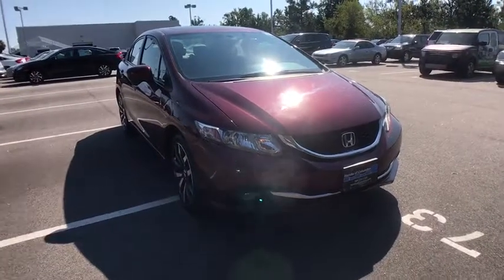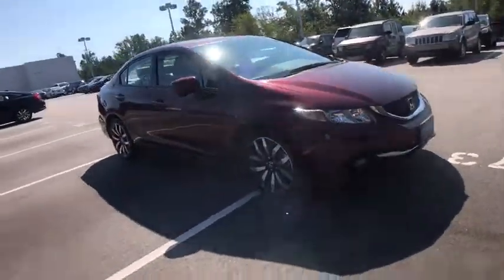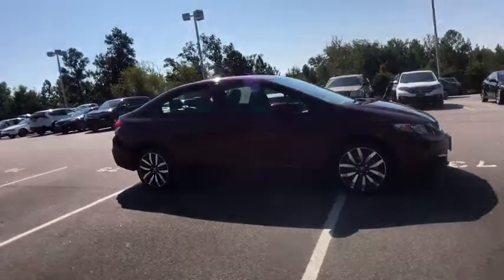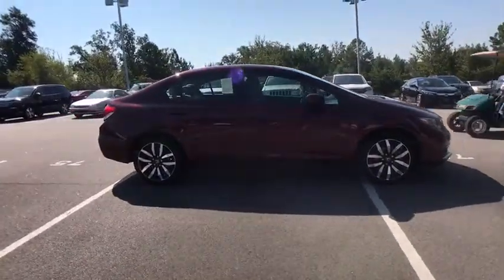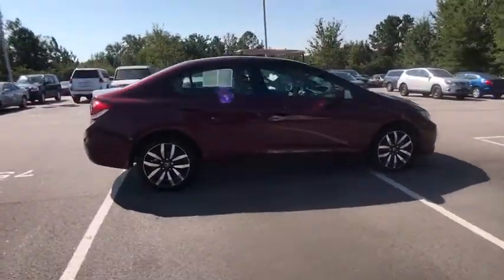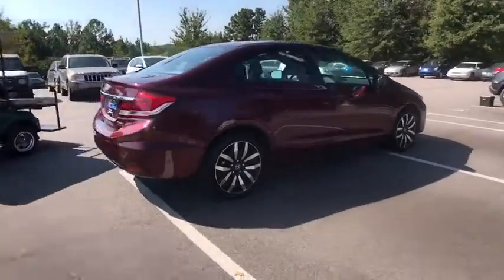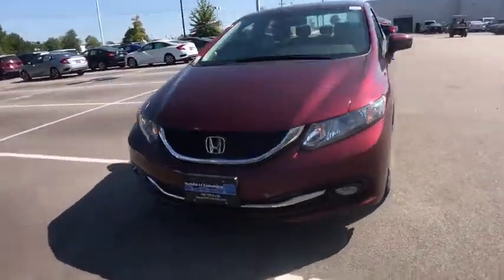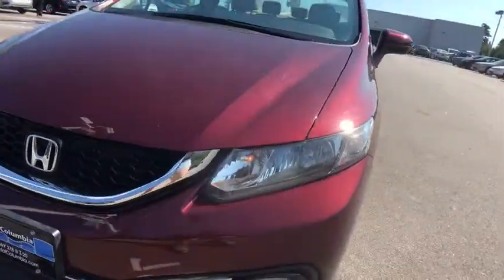2014 Honda Civic Columbia, Lexington, Irmo, West Columbia, Aiken, SC 20171481A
2014 Honda Civic EX-L 1.8L I4 SOHC 16V i-VTEC 30/39mpg** Certified. CARFAX One-Owner. Bluetooth Capable, Leather Seats, Sunroof, 6 Speakers, ABS brakes, Air Conditioning, Alloy wheels, Automatic temperature control, CD player, Front Center Armrest, Fully automatic headlights, Heated front seats, Leather Seat Trim, MP3 decoder, Power driver seat, Power moonroof, Power steering, Power windows, Rear window defroster, Remote keyless entry, Speed control, Speed-sensing steering, Steering wheel mounted audio controls, Tachometer, Telescoping steering wheel, Tilt steering wheel. 39/30 Highway/City MPG**brbrHonda of Columbia was named South Carolina's 2014, 2015, & 2016 Honda Dealer of the Year by DealerRater.com, we stand behind our vehicles and our customers. We want to be your Midlands Honda Dealer of choice from the Killian Road in Columbia SC to Sunset Blvd in Lexington SC. We urge you to check our reviews and see how we compare to other dealerships. We have a vast selection of New and Certified Used Hondas as well as the Midland's Premier selection of Pre-Owned Hondas and other makes and models. to see our inventory, see our specials, schedule service appointments online, or browse our online parts catalogue.brbrAwards:br * 2014 KBB.com 10 Tech-Savviest Cars Under $20,000 * 2014 KBB.com Brand Image Awardsbr2016 Kelley Blue Book Brand Image Awards are based on the Brand Watch(tm) study from Kelley Blue Book Market Intelligence. Award calculated among non-luxury shoppers.  Kelley Blue Book is a registered trademark of Kelley Blue Book Co., Inc.